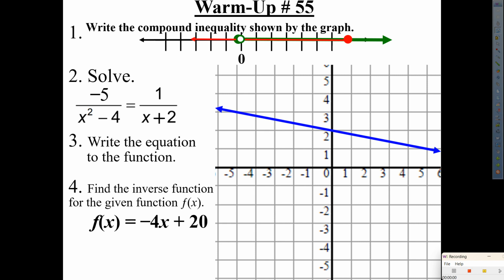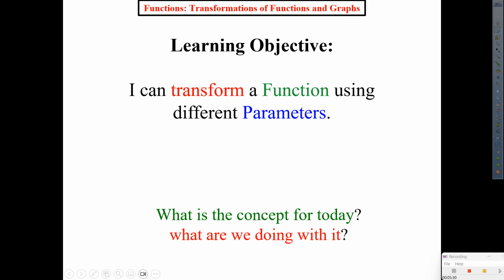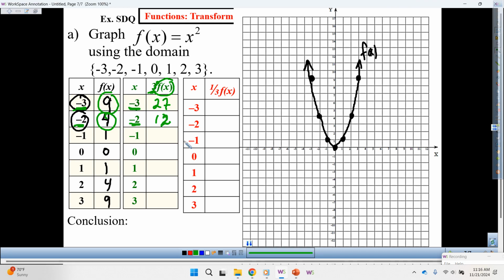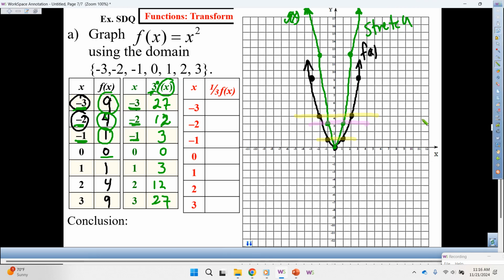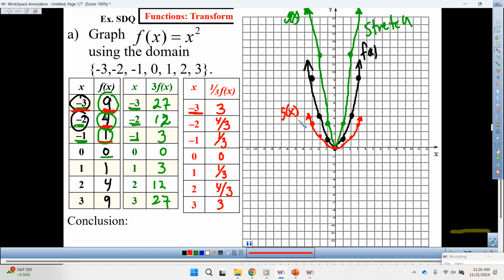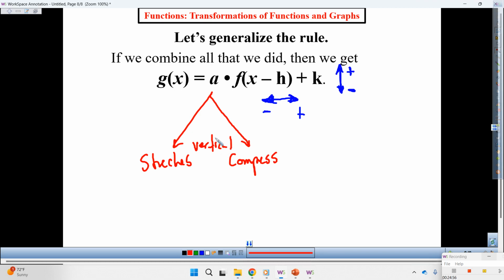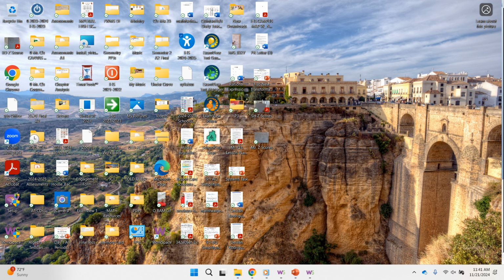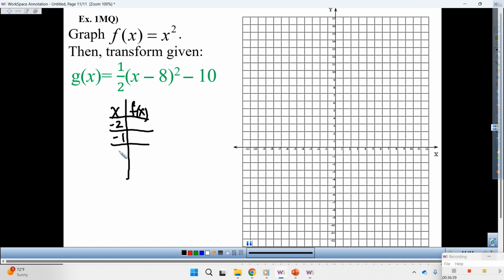Mr. Q's Part 4 Transformation of Functions "A", "H", and "K"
Students graph functions using parameters A, H, and K.